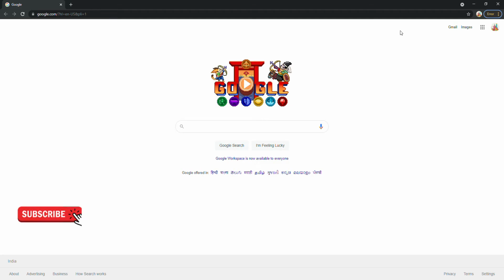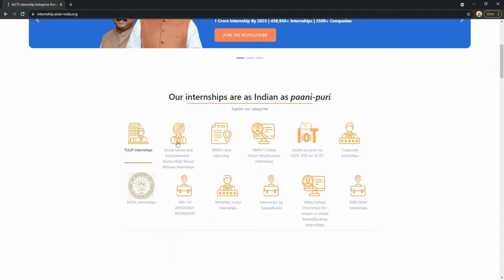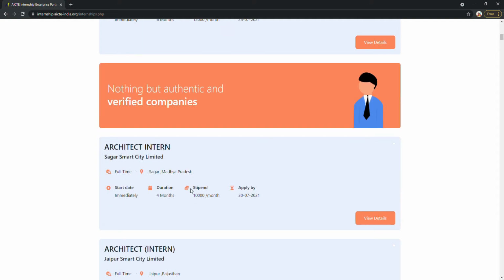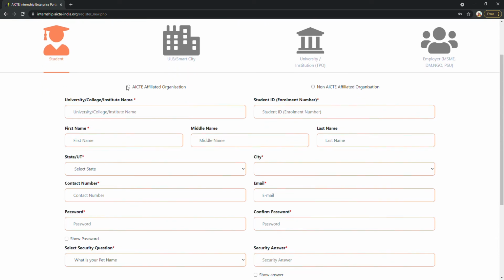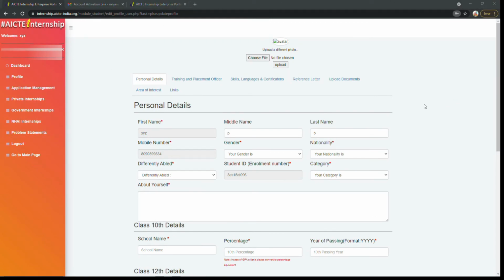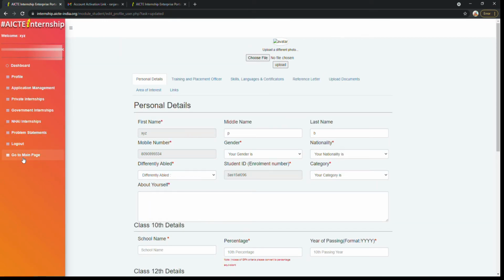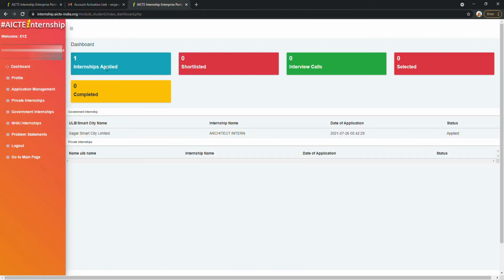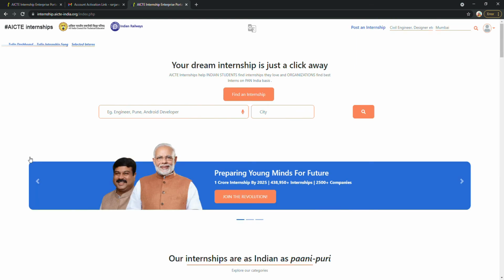AICTE Approved Internships, Full Application Process for Architects and Engineers.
HEY GUYS,
AICTE HAS LAUNCHED INETRNSHIP UNDER TULIP PORTAL PROVINDING CERTIFICATE FROM GOVERNMENT AND STIPEND FROM 10K-50K FOR ENGINEERS AND ARCHITECTS--ITS A GREAT OPPORTUNITY